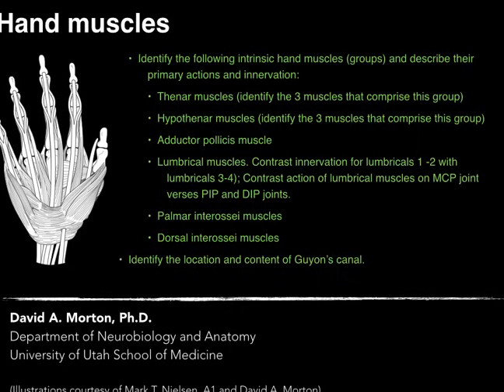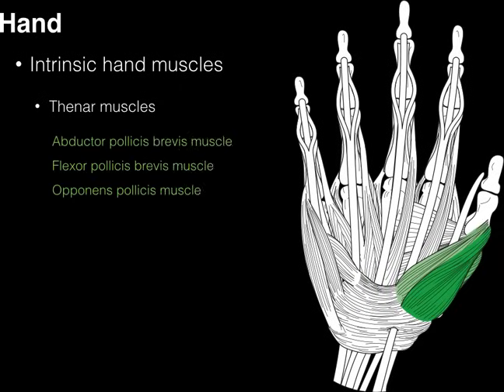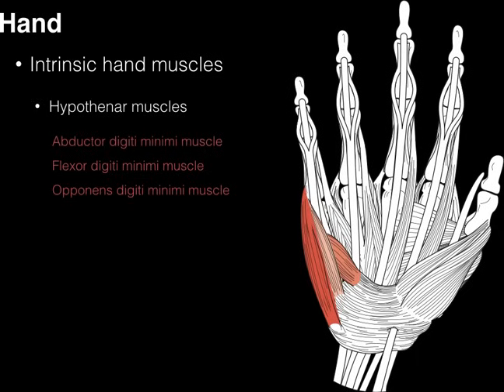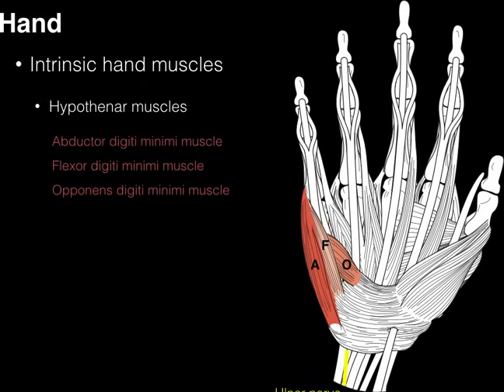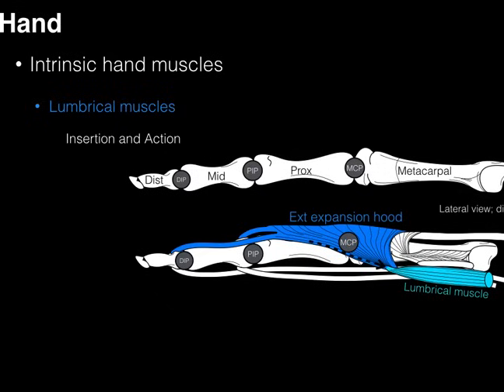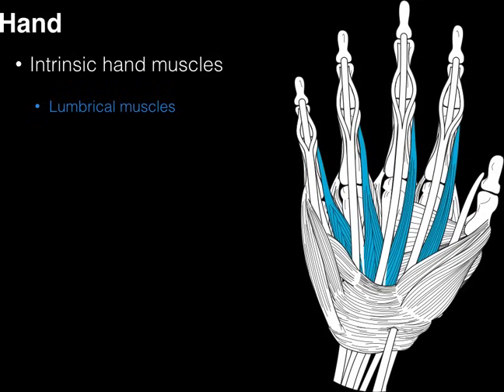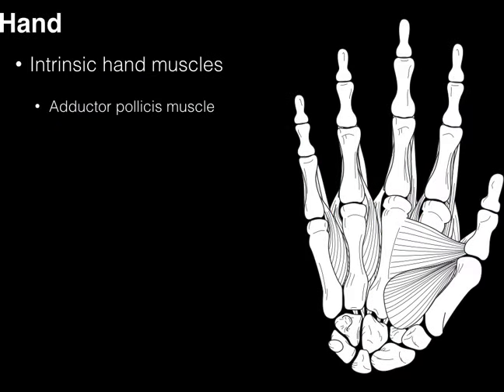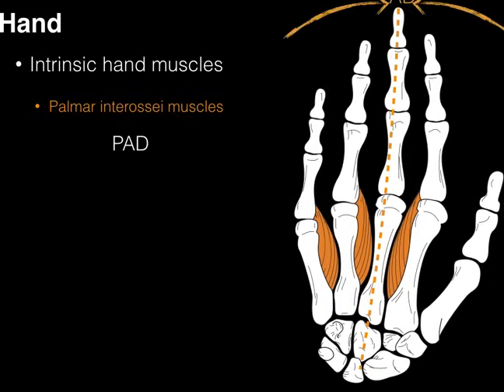Hand Muscles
A video tutorial that covers the intrinsic and extrinsic muscles of the hand including actions and innervation.